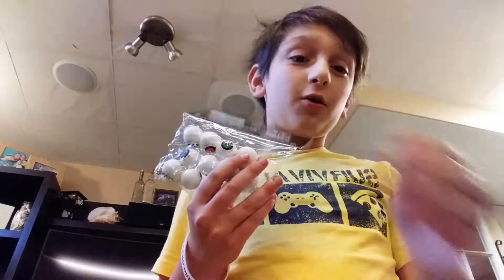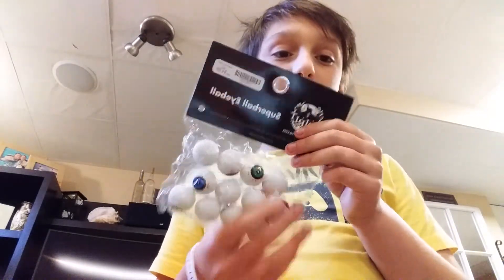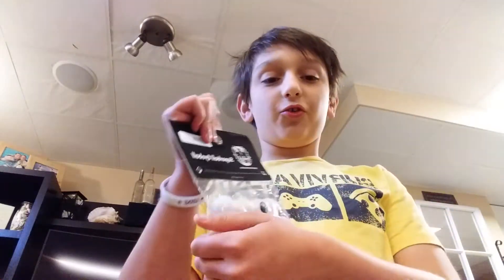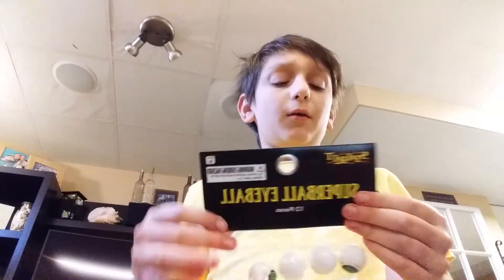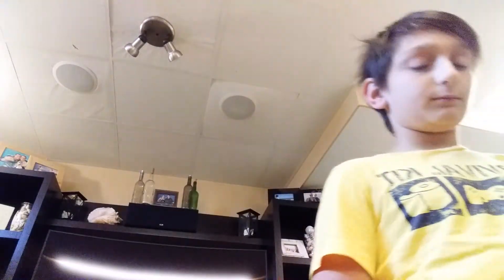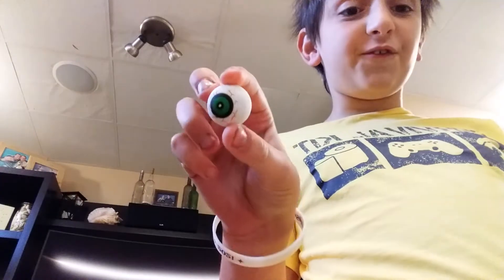fake eyeballs unboxing ( i totally forgot about these )